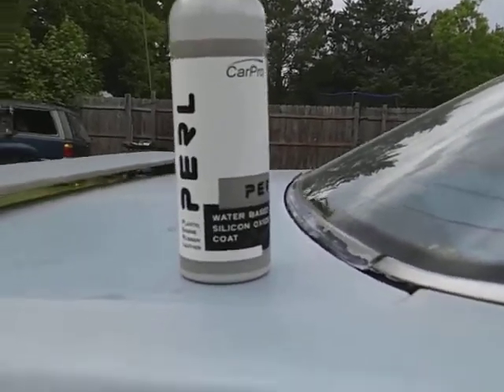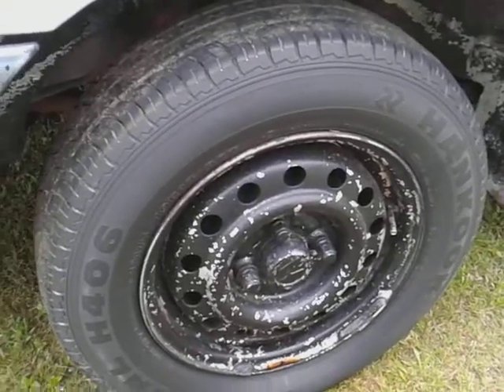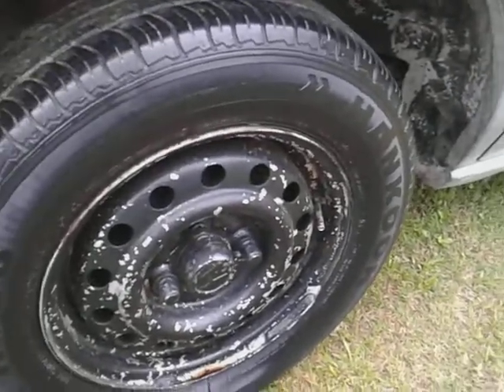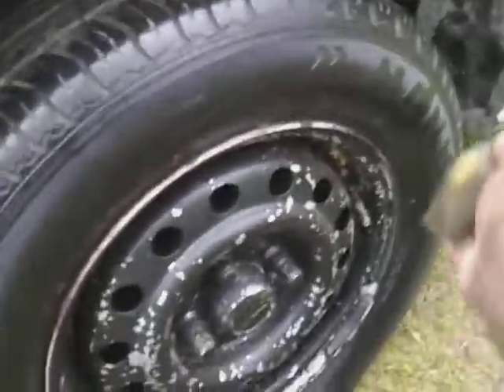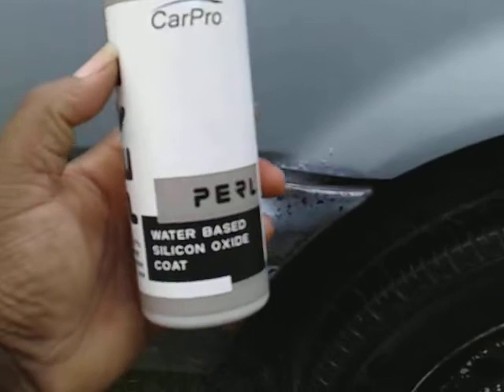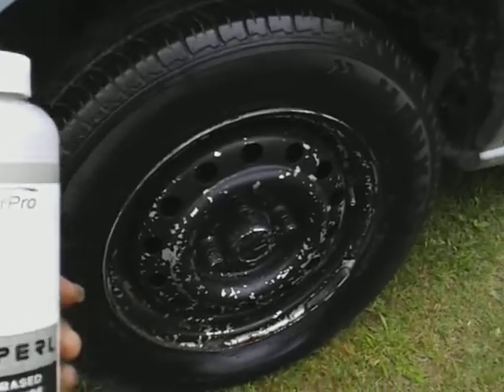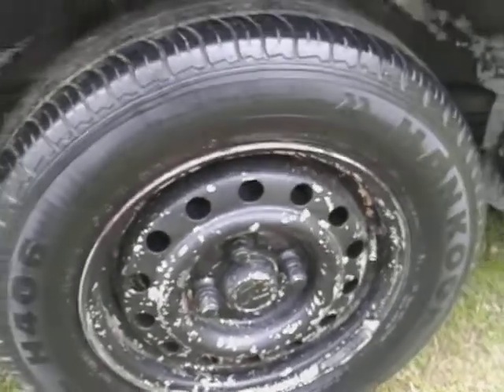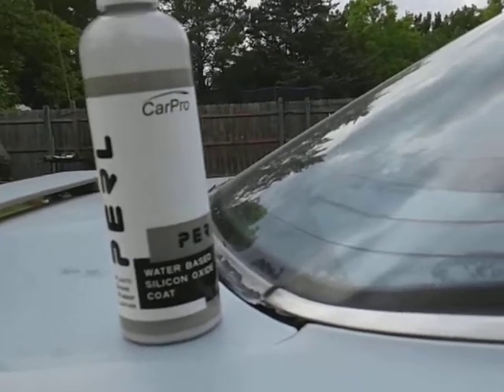Carpro Perl tire dressing great for no sling